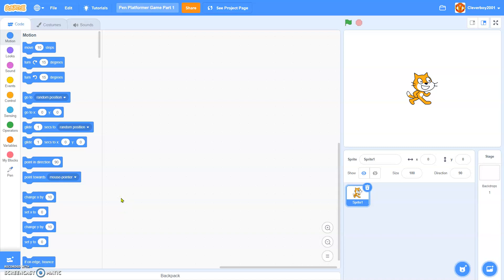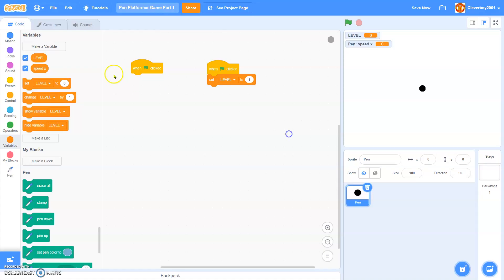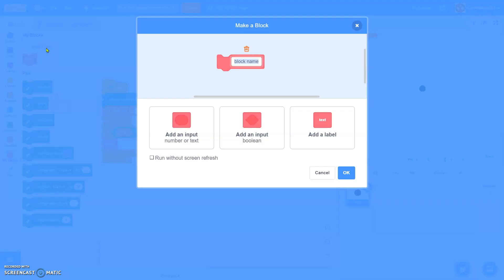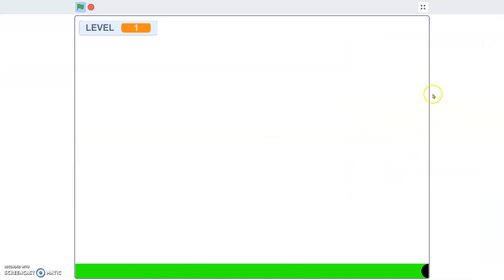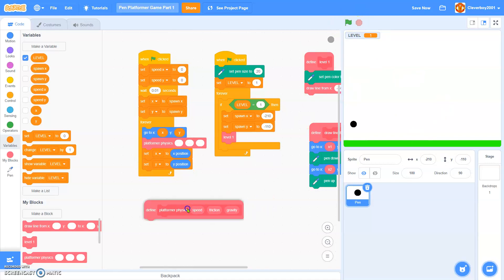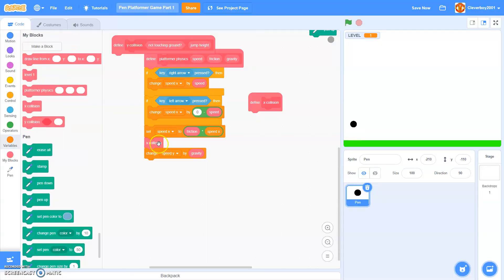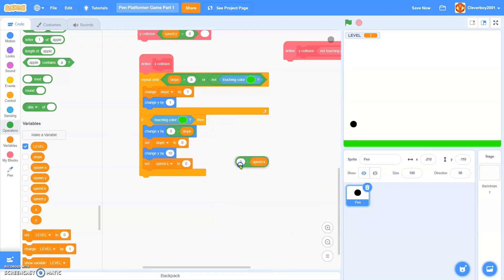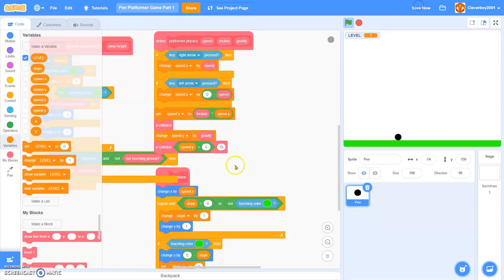Scratch 3.0 Tutorial | How to Make a Pen Platformer Game | Part 1 | Platformer Physics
This is a new series of how to make a pen platformer game in Scratch 3.0